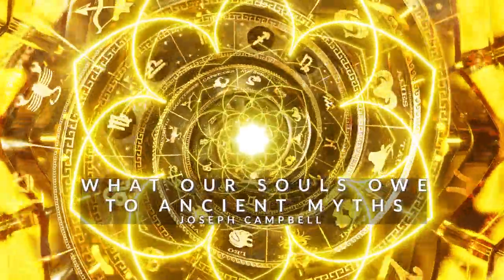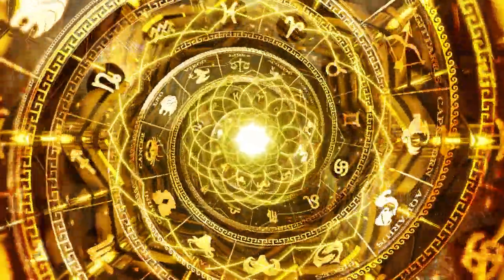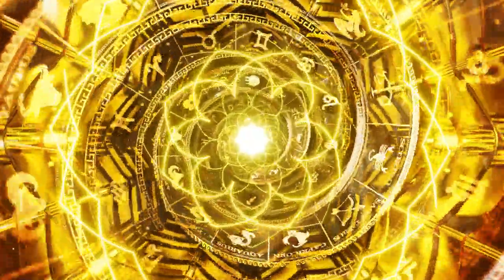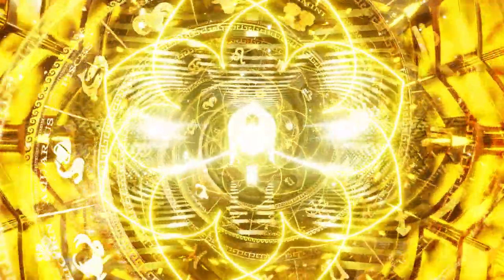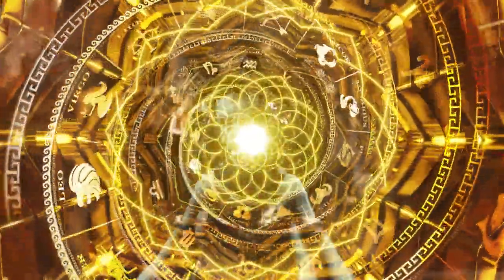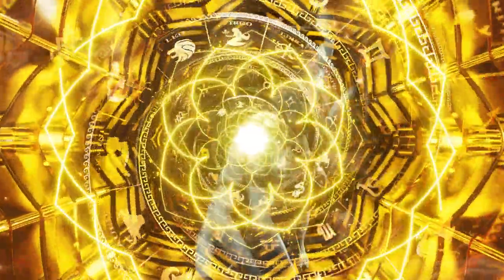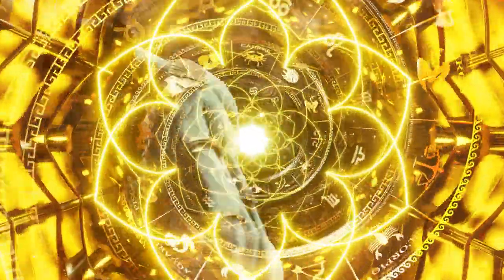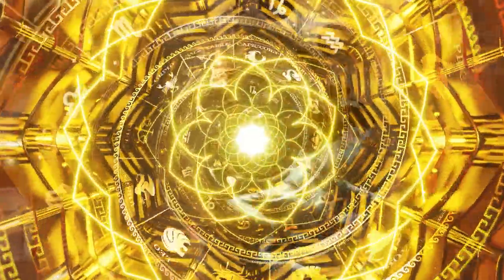What Our Souls Owe to Ancient Myths - Joseph Campbell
What is it that we owe our souls? According to Joseph Campbell, an American mythologist, we owe our very existence to the ancient myths of the world. In his book, The Hero with a Thousand Faces, Campbell discusses the idea that humans have been telling stories about heroes since the beginning of time. These tales are not just entertainment; they are actually reflections of our collective consciousness. In this blog post, we will explore Campbell's perspectives on mythology and how they can help us understand ourselves better.

The first thing we need to understand is that myths are not just stories. They are actually symbolic representations of the human experience. Myths teach us about the universal truths of life, such as love, death, and rebirth. They also help us make sense of the chaos and confusion that accompanies major life transitions. In other words, myths provide a blueprint for living a meaningful life.

One of the most important things that myths teach us is that we are all connected. Campbell believed that the heroes of ancient myths were actually archetypes that represented the different aspects of the human psyche. By studying these stories, we can better understand our own inner workings. Additionally, understanding the connection between all humans can help us feel less alone in the world.

Finally, mythology can help us tap into our own creative potential. Campbell believed that myths contain the power to transform our lives. By reading and retelling these stories, we can access this power and use it to make positive changes in our own lives.

So, what do you think? Do you agree with Campbell's perspectives on mythology? Can understanding myths help us live more meaningful lives?

Divine Missionaries 501(c)(3) nonprofit organization mission is to refine and advance teaching and learning online and live programs to transform human consciousness through creating, applying, cultivating, and rediscovering practical and profound wisdom.